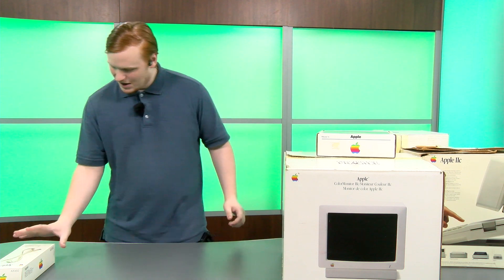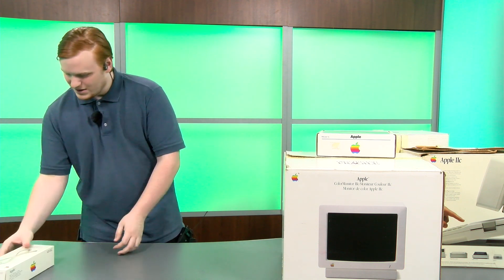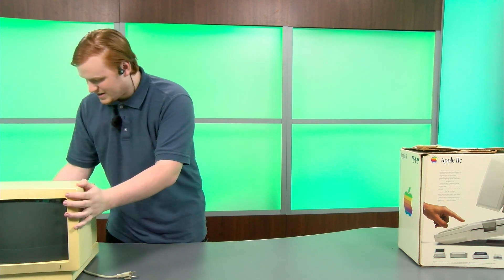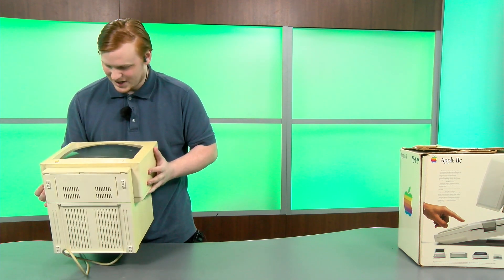Apple IIc, Monitor and Accessories - Unboxing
In 1984, Apple released the Apple IIc an almost portable computer weighting only about 7 lbs. The Apple IIc was the 4th model of the Apple II series following the Apple II, Apple II Plus, and the Apple IIe.  Today we unbox the computer, monitor and several accessories.